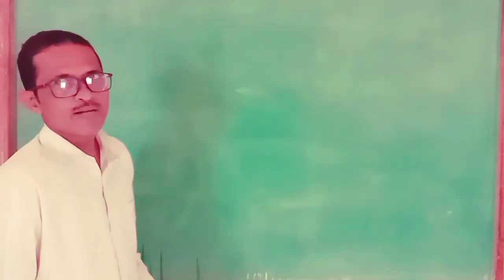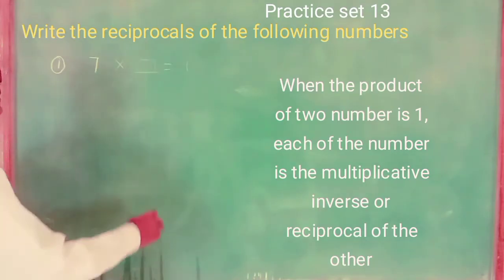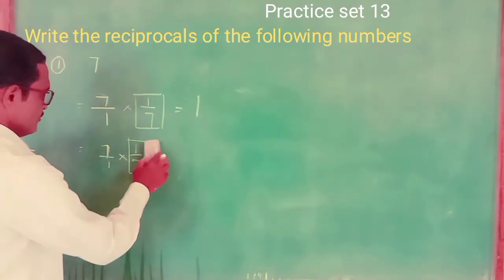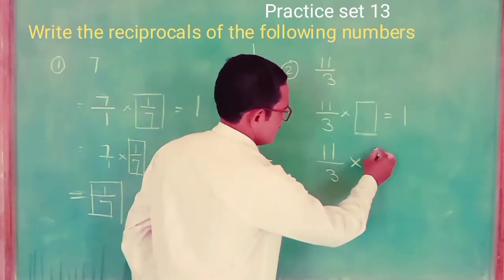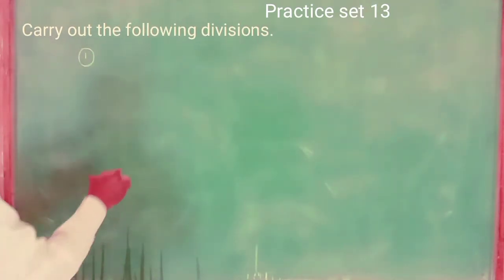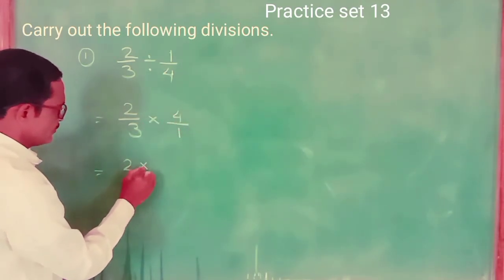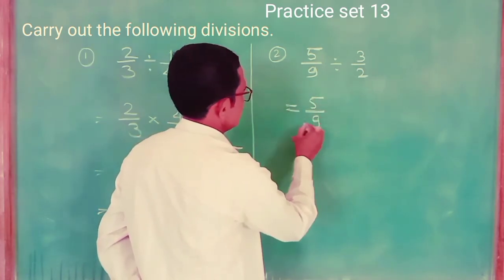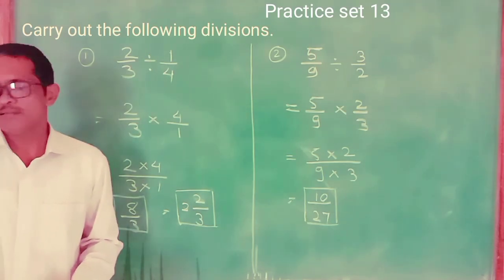Mathematics Std. 6th Practice set-13 Division of Fractions